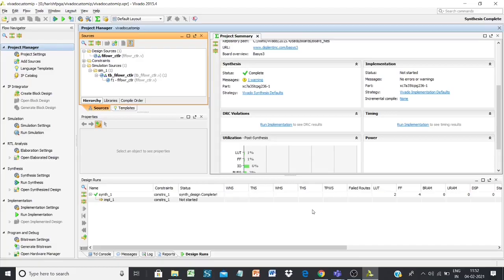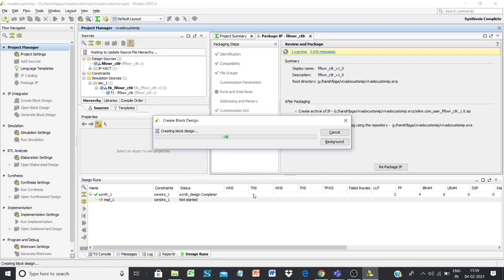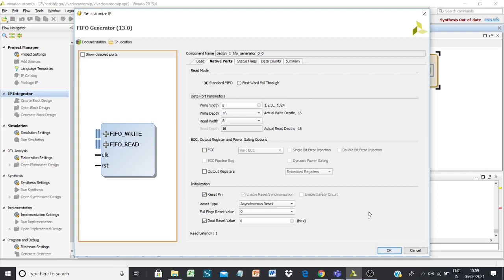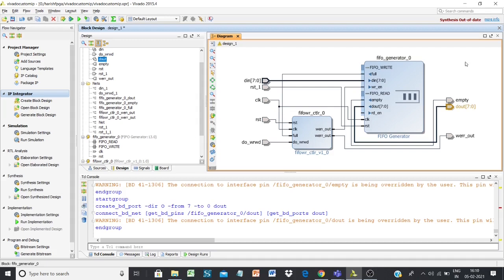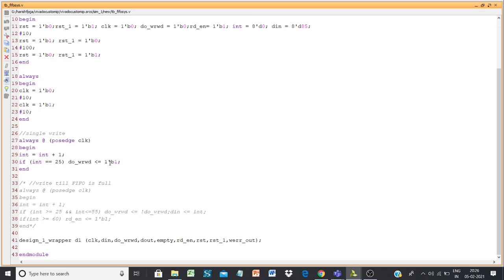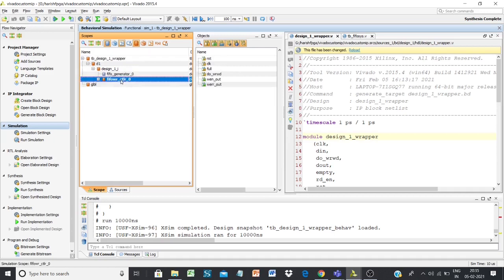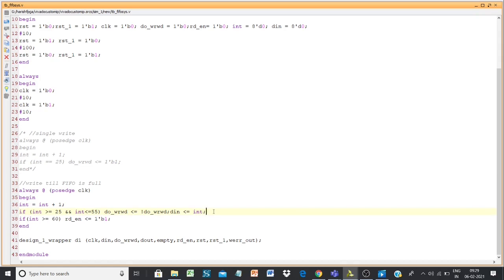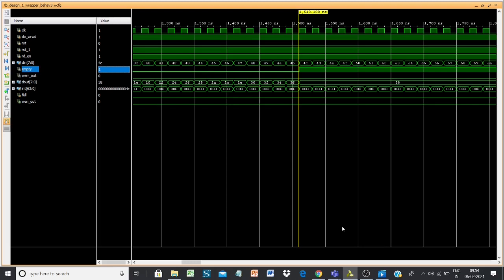Custom IP in Vivado II - Custom IP Creation, Block Design and Simulation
Part 2 of the series on Custom IP - Describes the procedure for creation of a custom IP block in Vivado. The video also demonstrates creation of a block design using the custom IP and its simulation